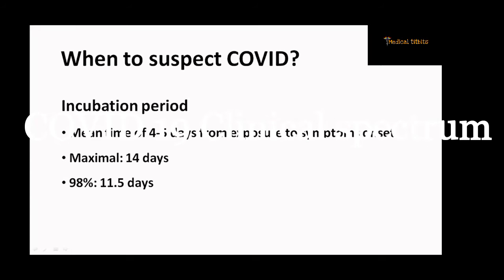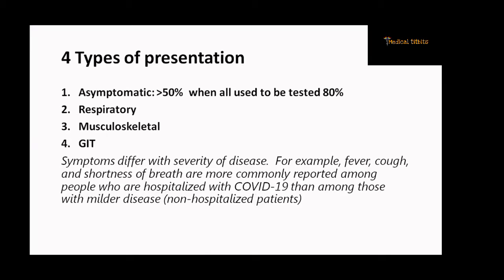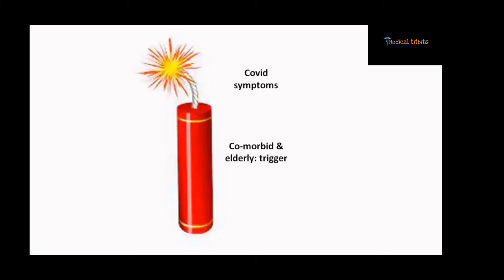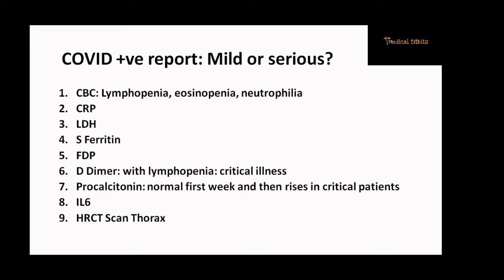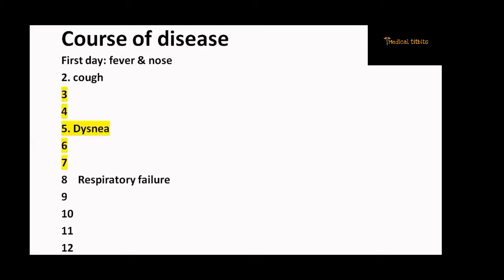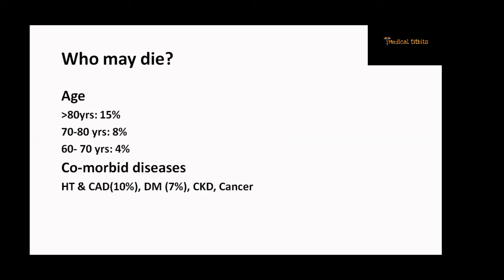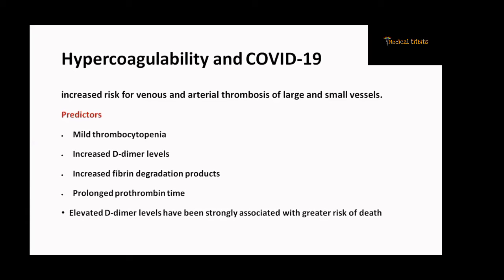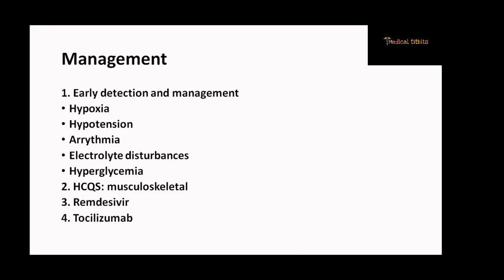Covid 19 Clinical spectrum || Typical & Atypical presentation || Severity grading || Management